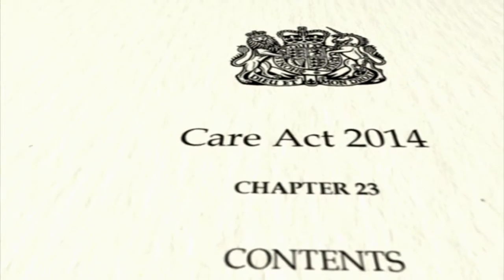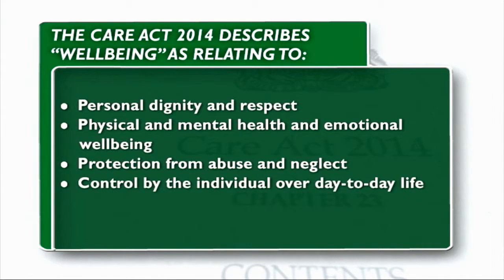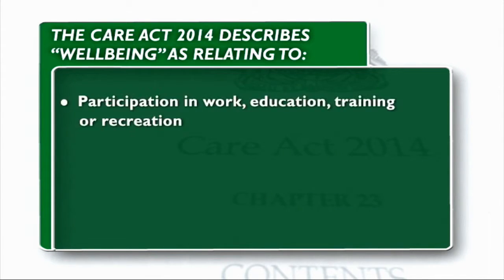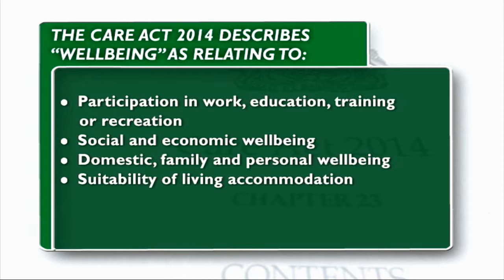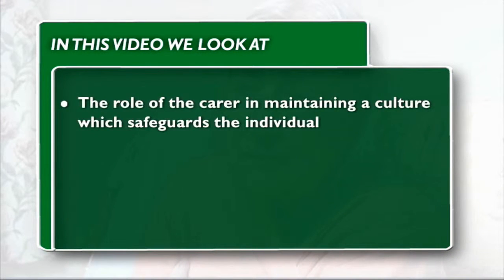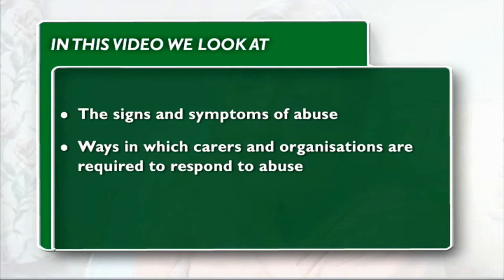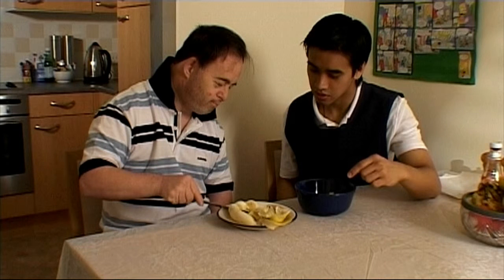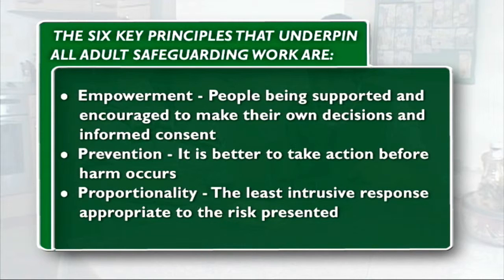Archive: Home Care 9 - Safeguarding Adults Sample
to place your orders and take advantage of the FREE delivery on all online orders.